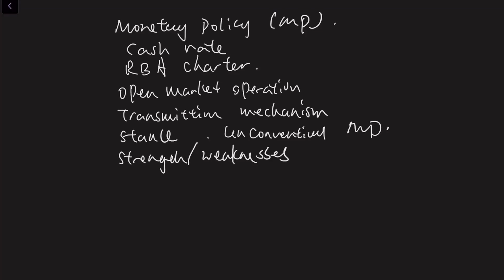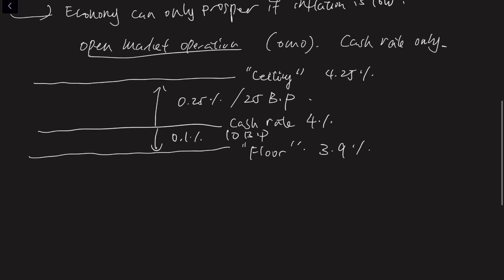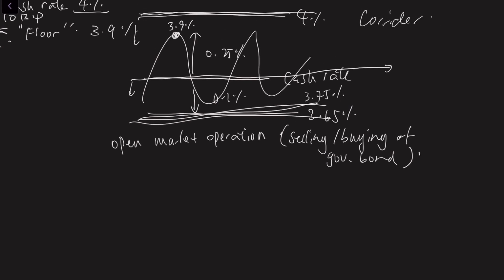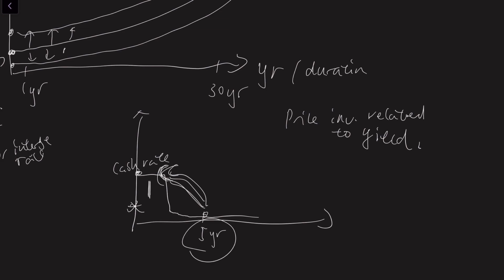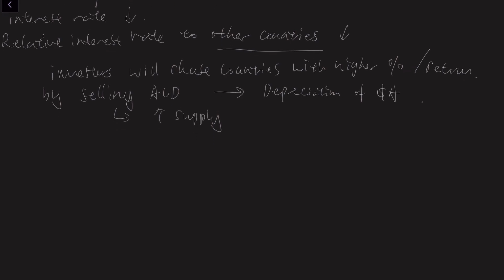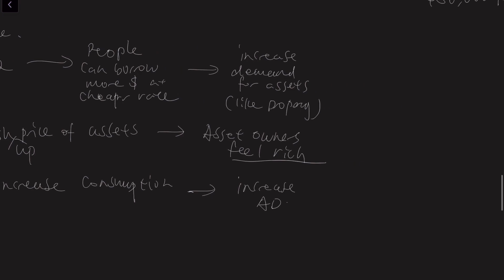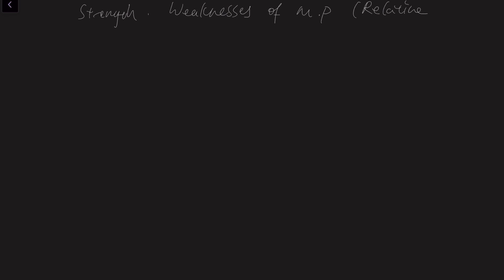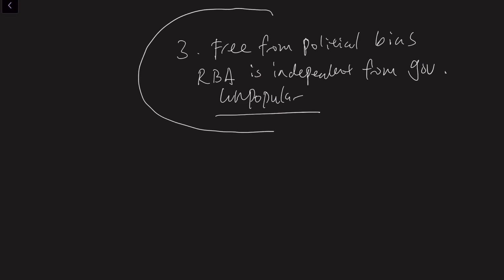Monetary policy, open market operations, quantitive easingm, strengths and weaknesses. VCE economics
0:00 Introduction
5:28 Interest rate corridor
12:35 Open market operation
17:03 Transmission mechanism, stage 1
20:59 Transmission mechanism, stage 2
35:31 Unconventional monetary policy, quantitive easing and forward guidance
40:16 Strength and weaknesses of monetary policy